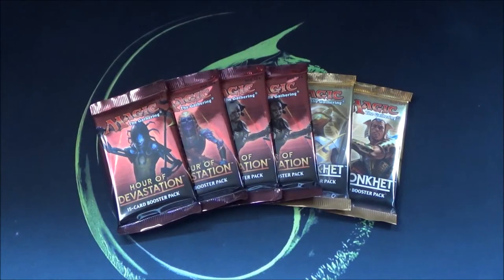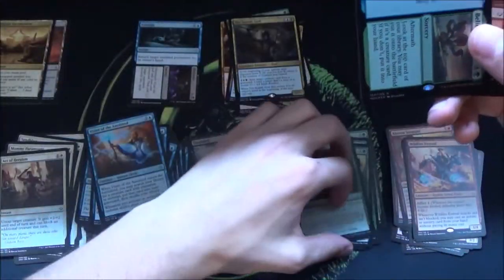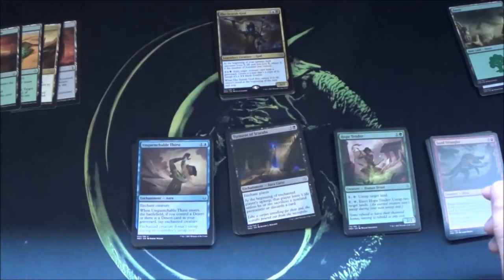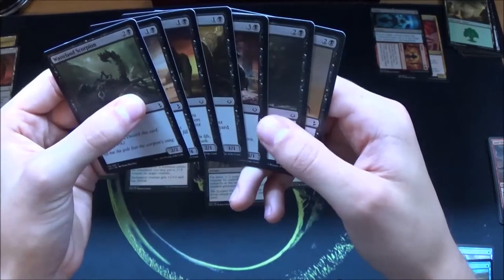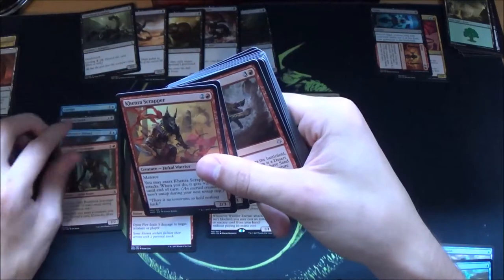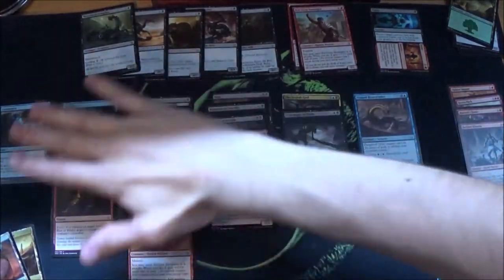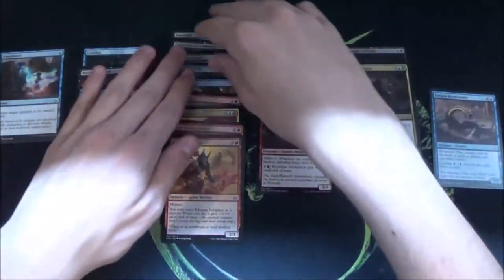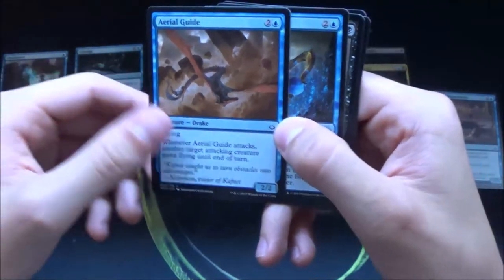Hour of Devastation Sealed Pool Example and Tips (EN)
How do you manage a Sealed Pool (Hour of Devastation)? Let's take a look how Peanut does it.